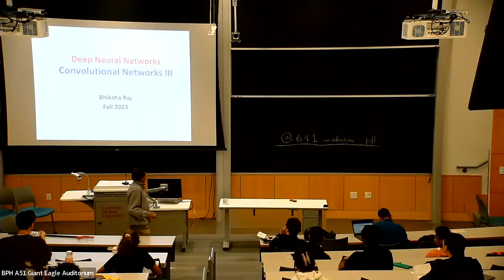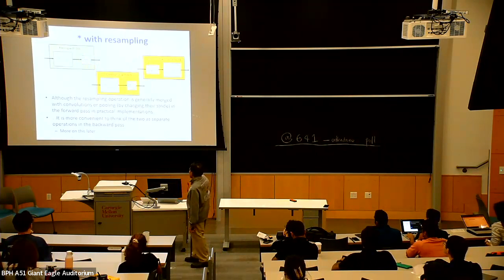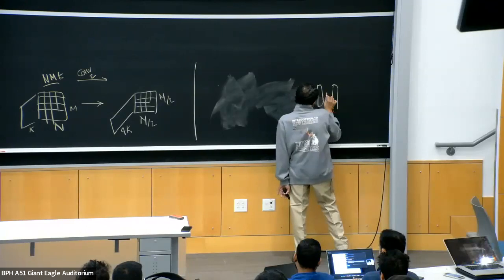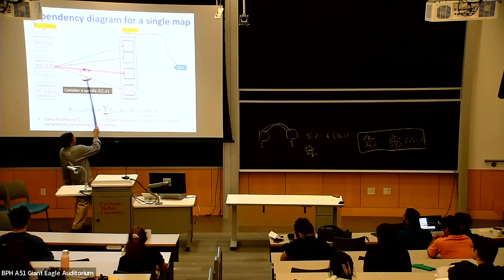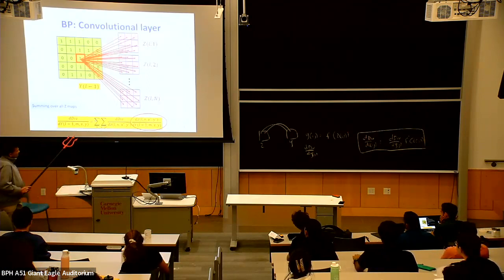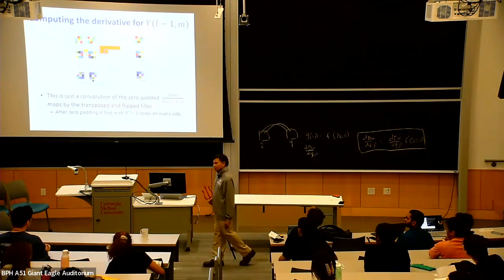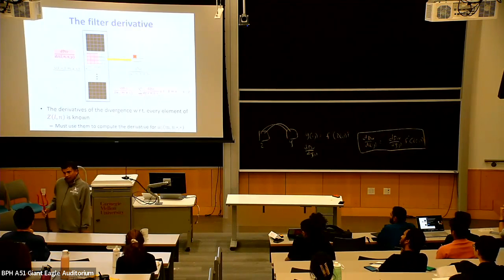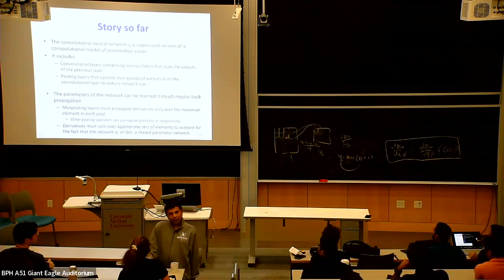F23 Lecture 11: Deep Neural Networks, Convolutional Neural Networks III